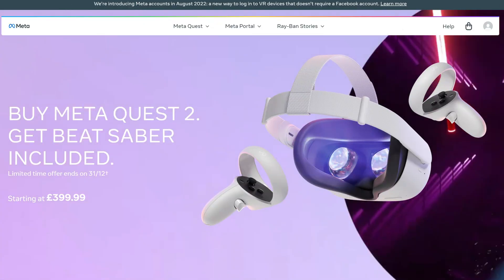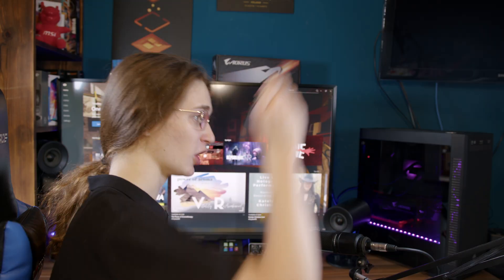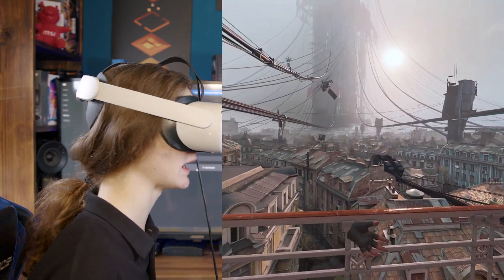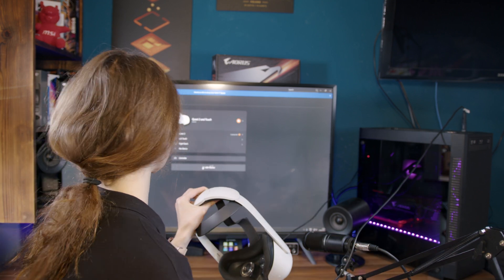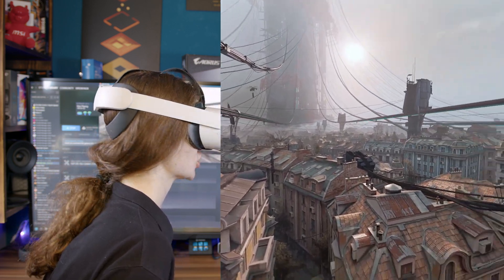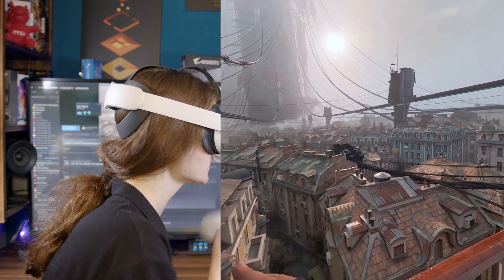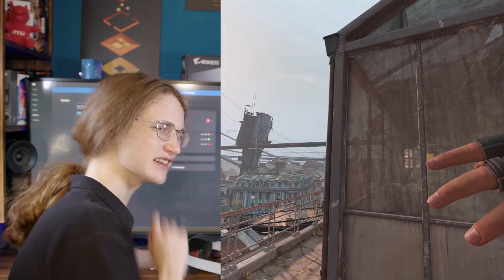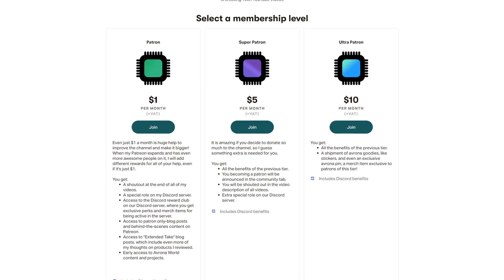Can You Use Oculus Link WITHOUT USB C?! Meta Quest 2 Experiment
The Oculus Quest 2 (ok, Meta Quest 2) is a great little VR headset, but do you need to buy the expensive official Oculus Quest 2 USB cable to run it? In this video I share my Oculus Quest 2 Oculus Link setup, which involves running the Oculus Link USB C to USB A. But I also take it a bit further! What about the Oculus Link USB 3.0 experience? What about the Oculus Link USB 2.0 experience? I take my Oculus Quest 2 and my Oculus Link through all the different USB ports to see how the performance changes on each one! Because you couldn't actually run Oculus Link with USB 2.0 right?